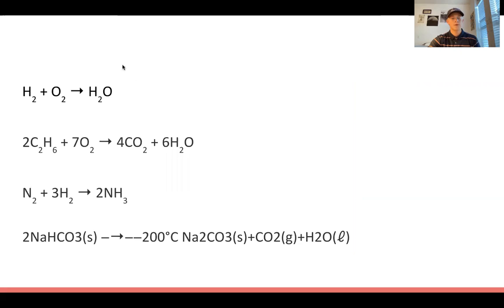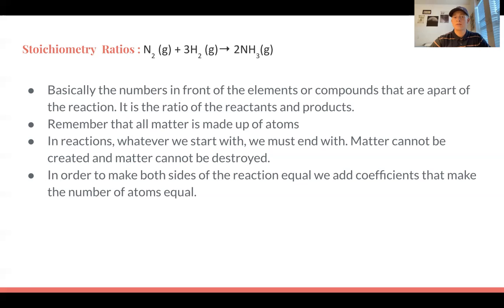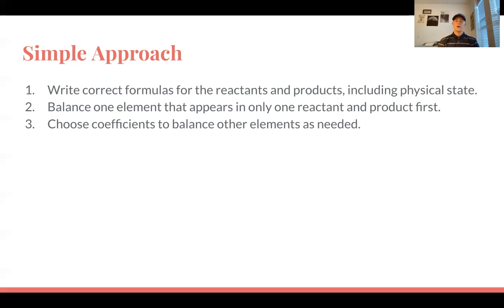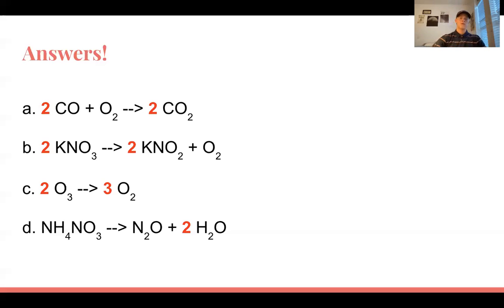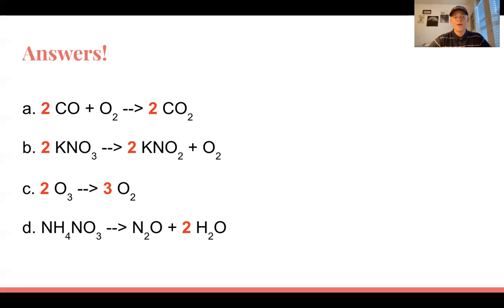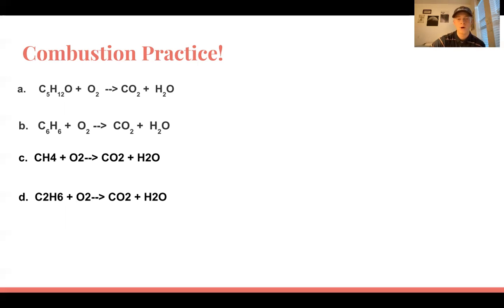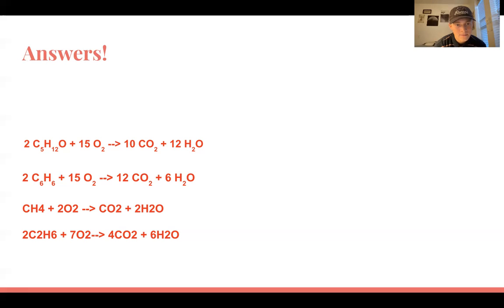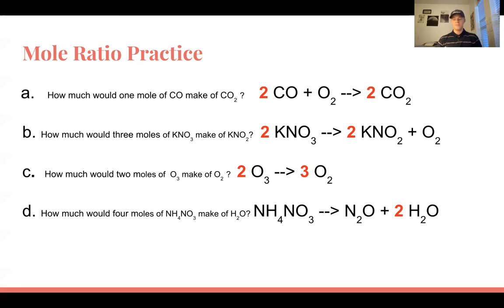Chem 105 Stiochiometry by Jack Vincent